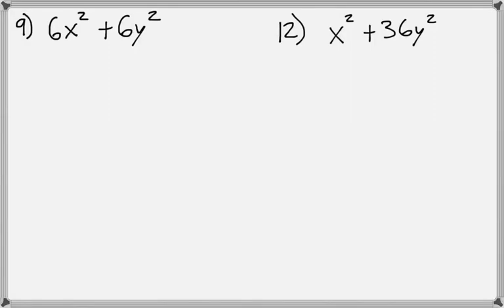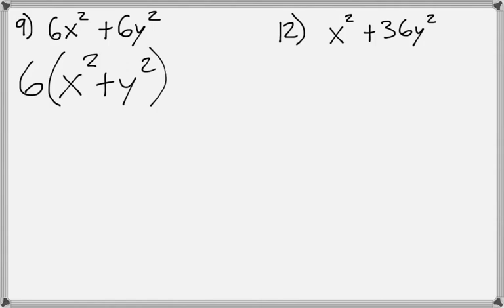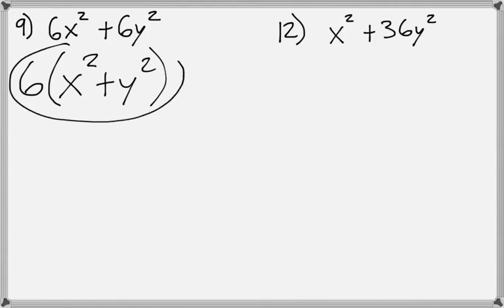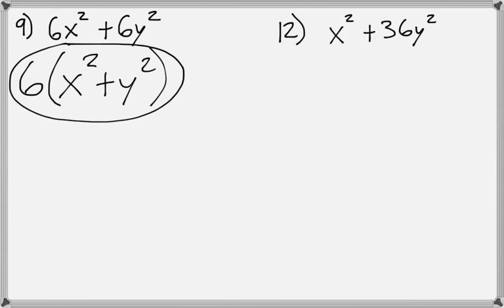Math 119 : 6.3 #9, #12 (Intermediate Algebra Tutorial : Factoring Special Forms)